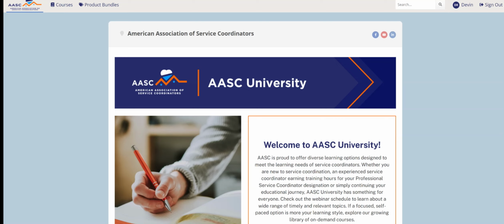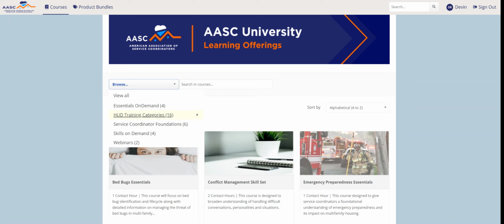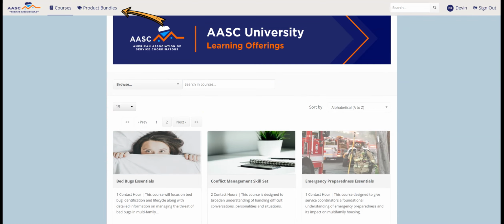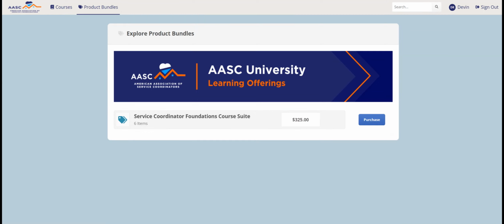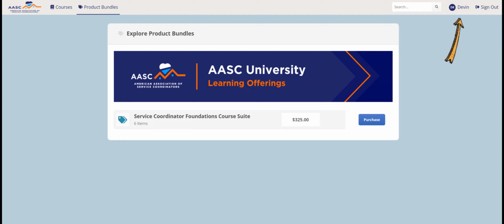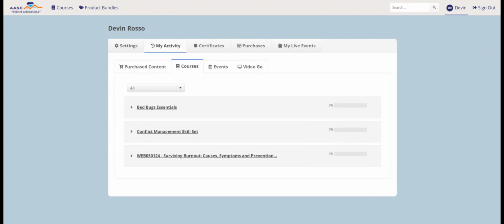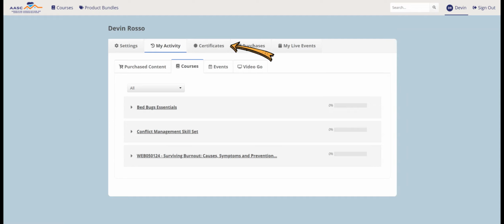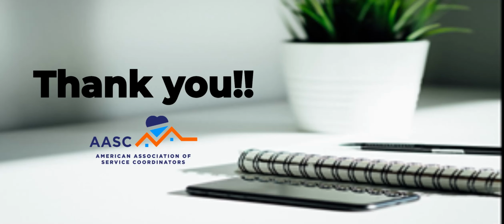Tour AASC's New Learning Management System, Path LMS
As you explore our new learning management system, Path, take a guided tour of what the system looks like. This quick tutorial shows where you can find courses, search by HUD categories, discover product bundles and so much more.